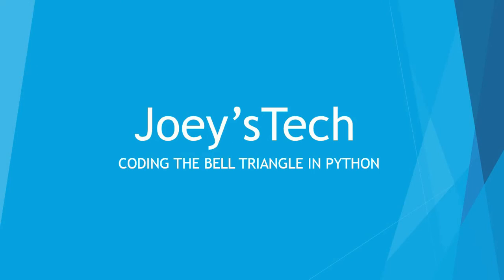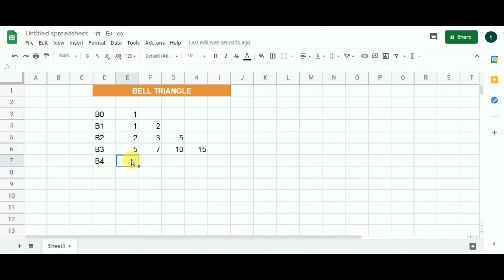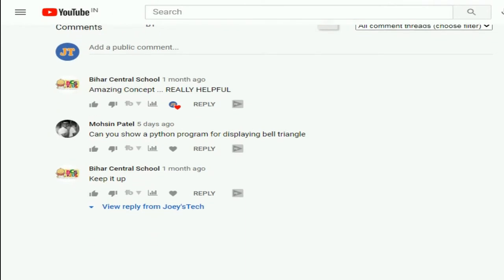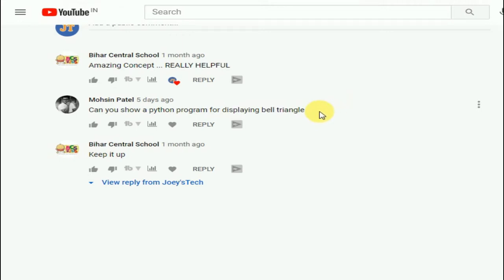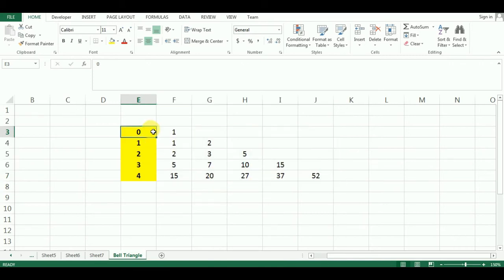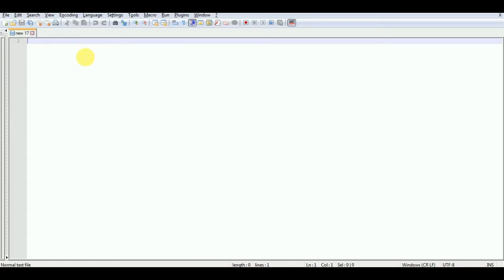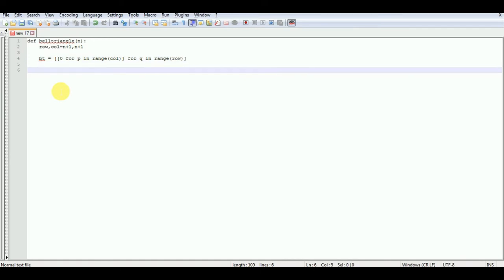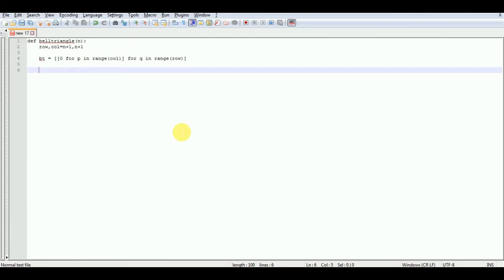How to code the bell triangle in Python using dynamic programming technique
The dynamic programming tutorial of Joey'sTech is all about helping you.
When I say I look forward to help you with programming and algorithms I really mean it.

I will be more than happy if you believe that you have upgraded your computing problem solving skills or programming skills from the videos of Joey'sTech.
Any genuine help you feel you need from me regarding the DP problems I teach you can let me know.

In fact, one of the viewers did put a request regarding the video I made on bell triangle.
The request was about coding the bell triangle in Python programming language.
So, I created this video on how to code the bell triangle in Python using the dynamic programming technique.

The Bell triangle is constructed to find out the bell numbers. The first cell of every row of the bell triangle gives the subsequent bell number.
The bell number recursive relation and they themselves are helpful in solving the computing problems on partitioning/pairing problems.

In this video of Joey'sTech, I have demonstrated a bell triangle and provided step by step explanation of the python program.
If you want a deeper explanation of the DP problems involving bell triangle, bell numbers recursive relation, and friends pairing problem then you
should watch the below videos.